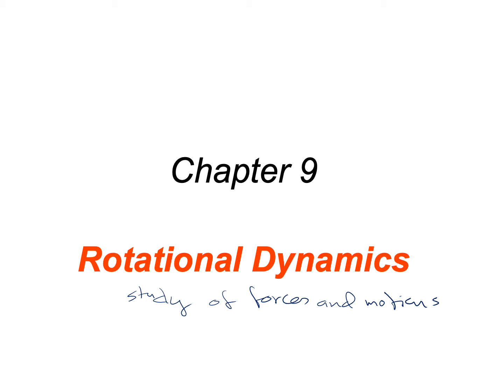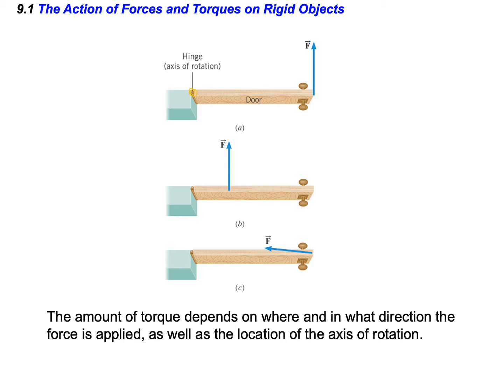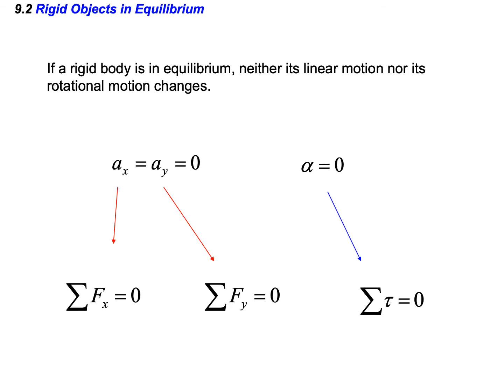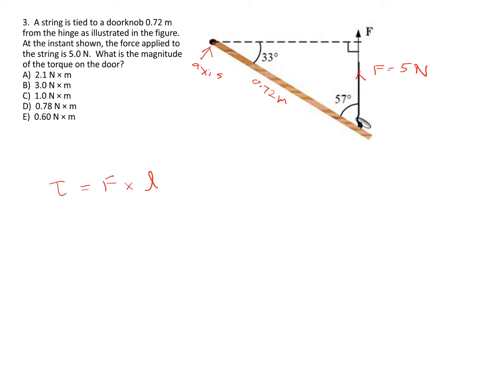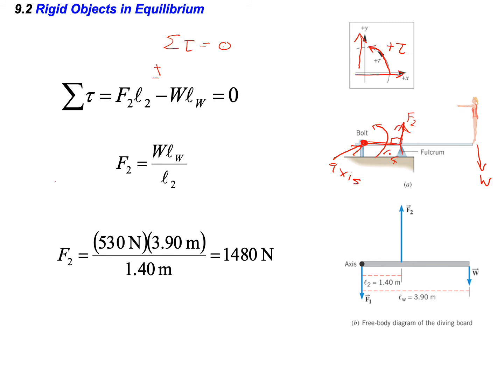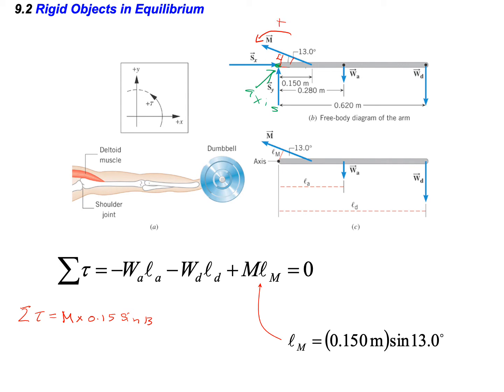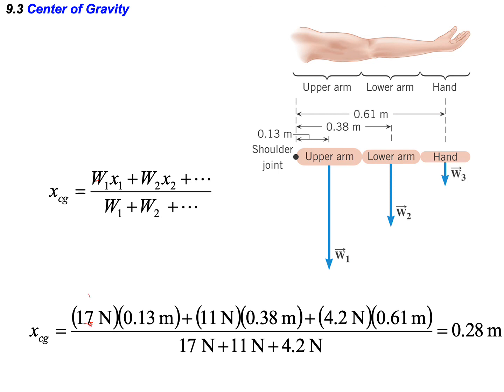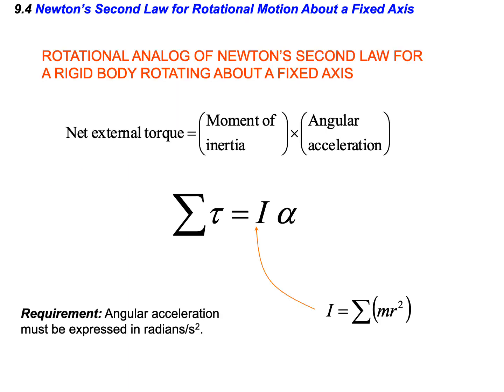Chapter 9 Rotational Dynamics•Priyantha